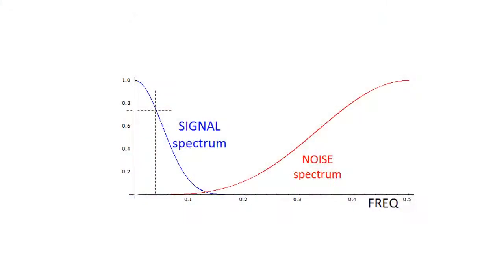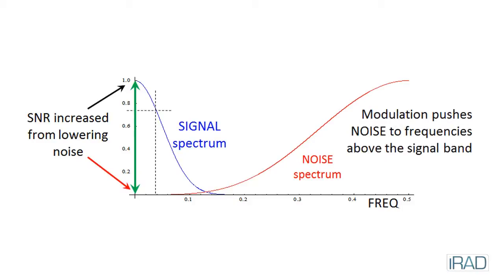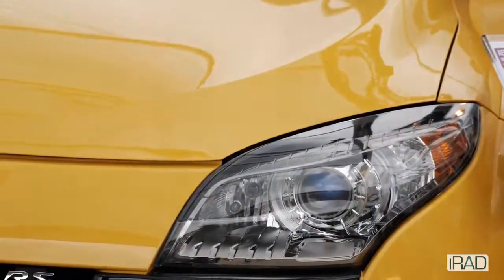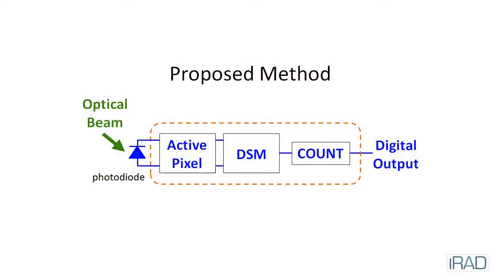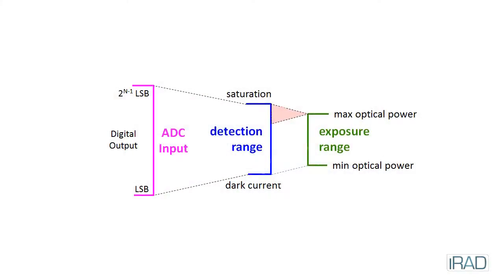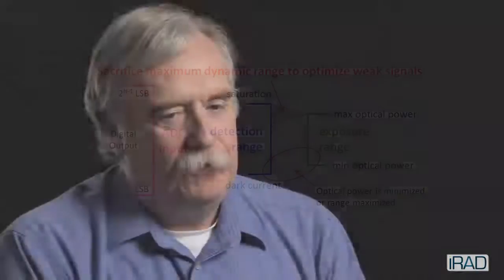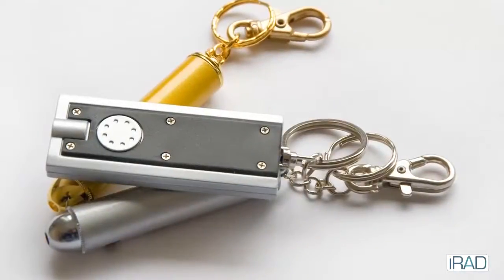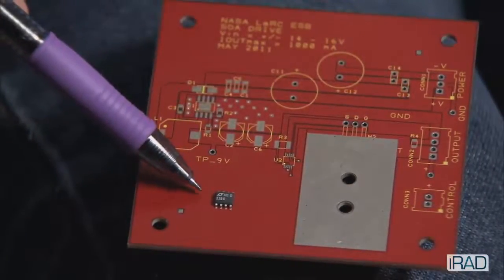NASA | Delta Sigma Modulation Photo Detection Method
Researchers at NASA Langley are developing a  novel detection method that will decrease laser power and increase detection range.